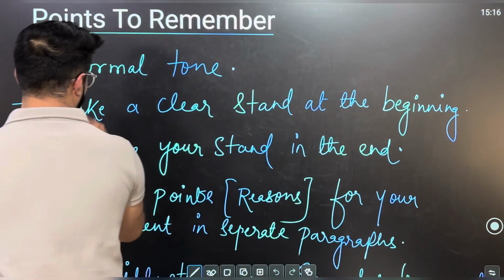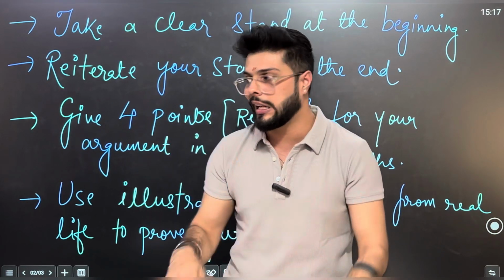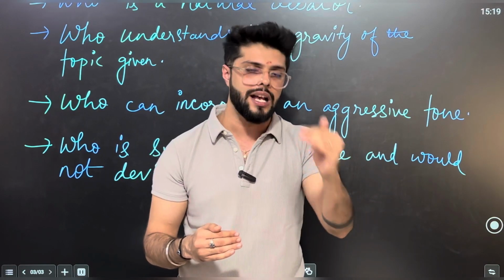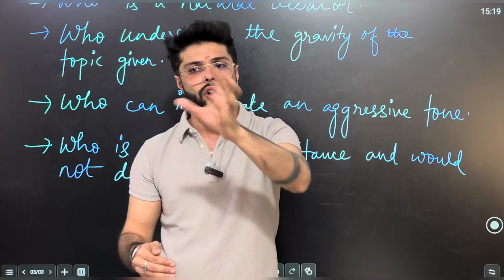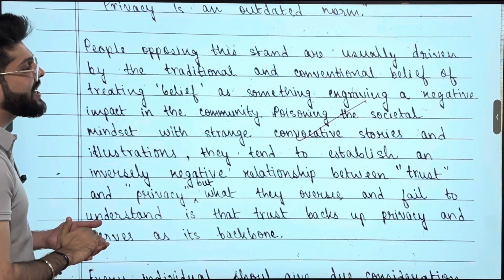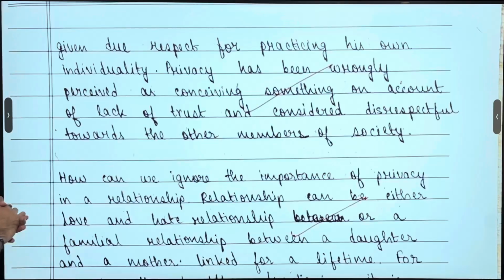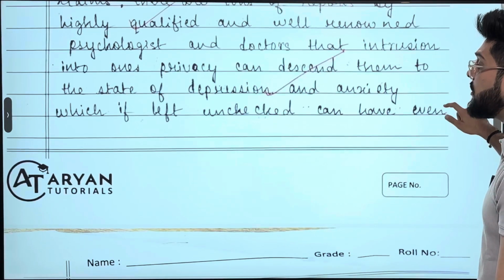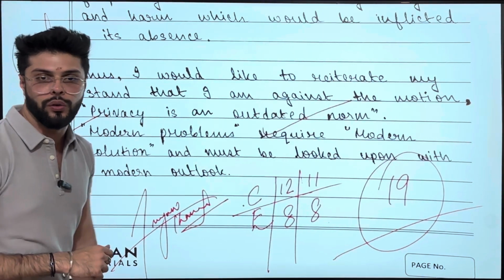How to Ace Your ISC Argumentative Composition | Score 20/20 in English Paper | Aryan Tutorials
Want to score a perfect 20/20 in your ISC Argument Composition? In this video, we break down exactly what examiners look for and how you can structure a strong, persuasive argument to maximize your marks!

✨ What You’ll Learn:
✔️ The perfect format for ISC Argument Composition
✔️ Key strategies to make your arguments compelling
✔️ Common mistakes to avoid
✔️ Sample topics and model answers

Master the art of writing a flawless argument and boost your English paper scores!